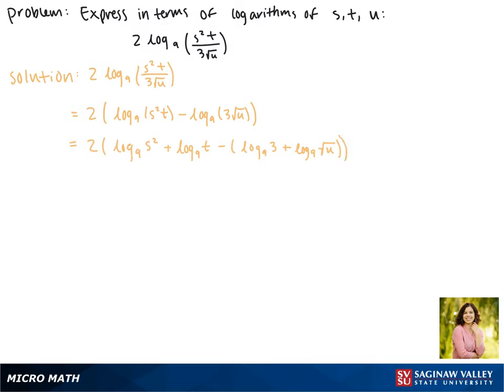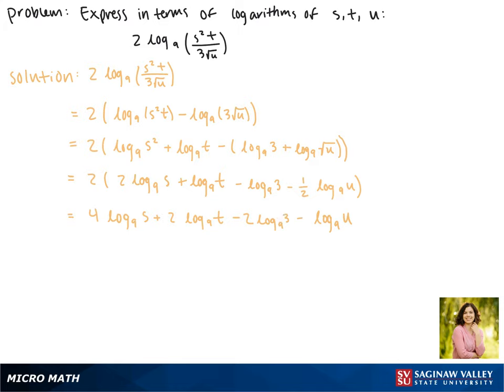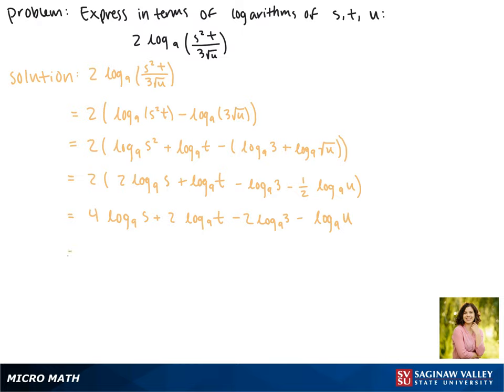Logarithms: Express in terms of simpler logarithms: 2 log_9 ( s^2 t / 3√u )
Jenna from SVSU Micro Math helps you use properties of logarithms to rewrite an expression using properties of logarithms.  In this problem, we “expand” a single logarithm.  This means we rewrite it as an expression involving simpler logarithms.

Problem: Express in terms of simpler logarithms: 2 log_9 ( s^2 t / 3√u )